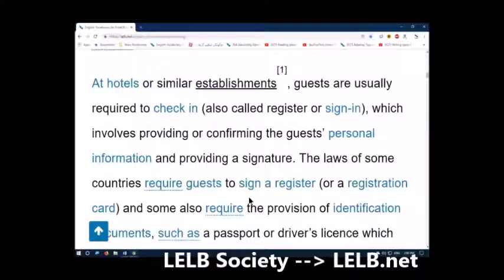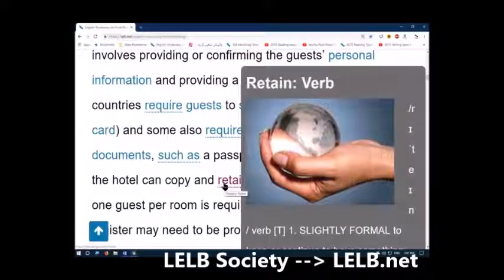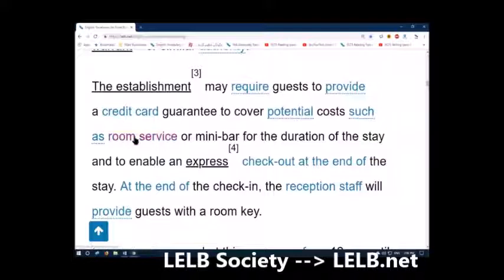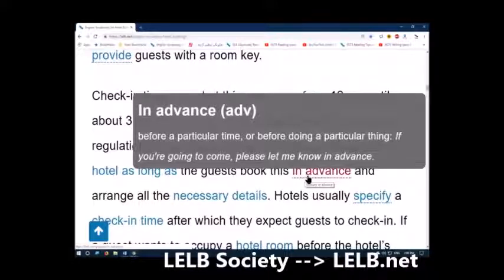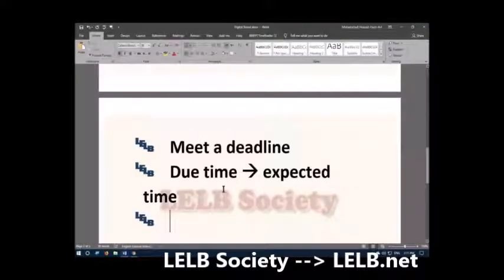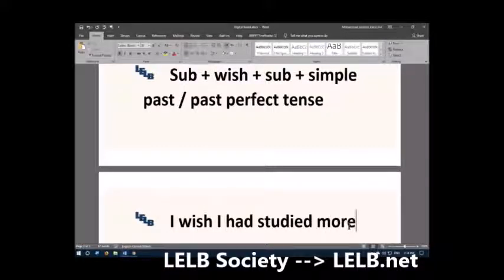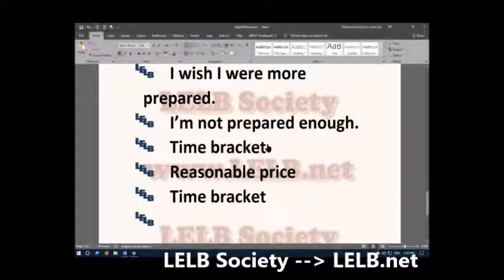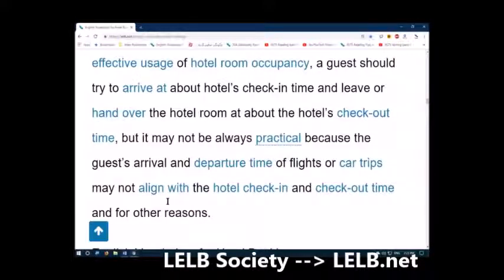English Vocabulary for IELTS & TOEFL on Hotel Booking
English vocabulary for IELTS & TOEFL on Hotel Booking with flashcards.